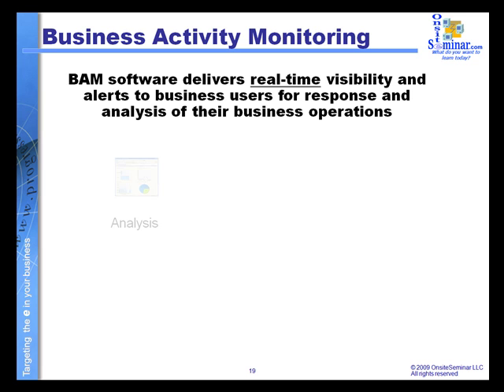Module 2.4: BAM Monitoring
Description of the role of Business Activity Monitoring within the Enterprise Service Bus and the role of analysis, alerts and response.